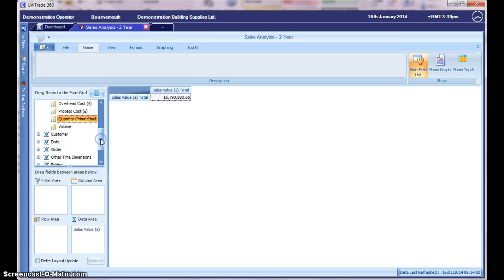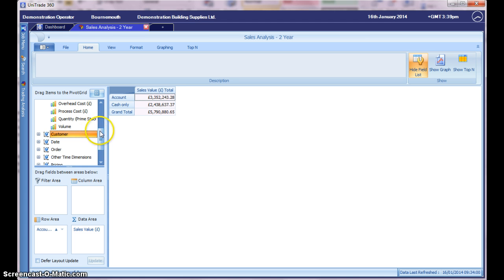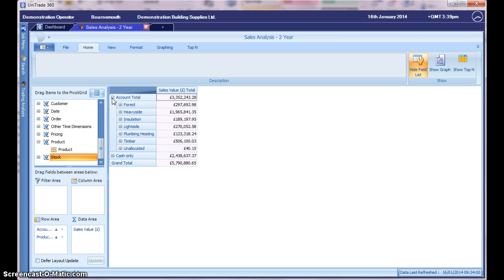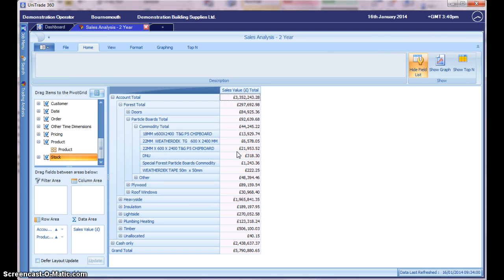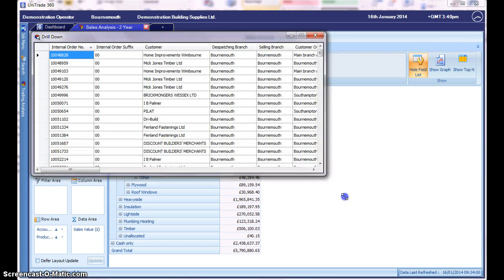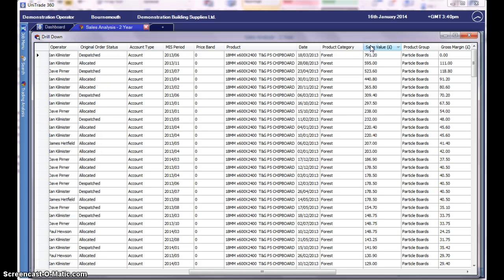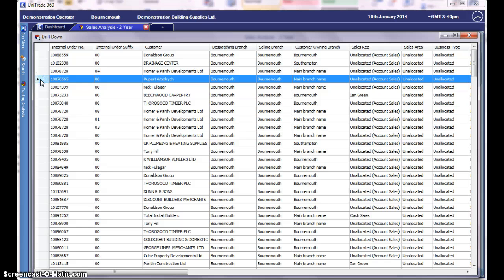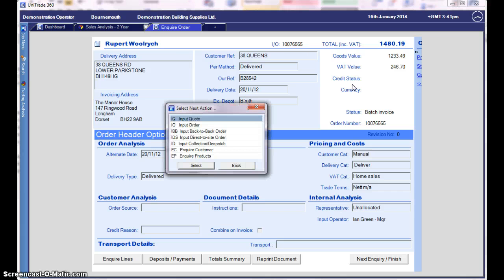Trading Analysis Drill Down in UniTrade 360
A brief look at the way Trading Analysis goes from a company total right down to individual orders.